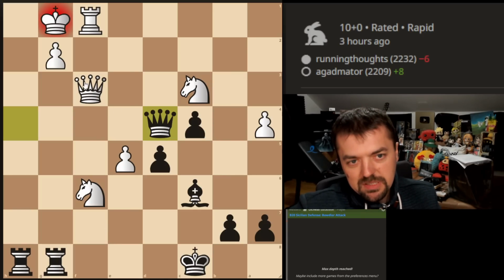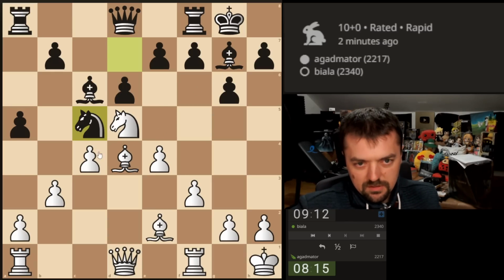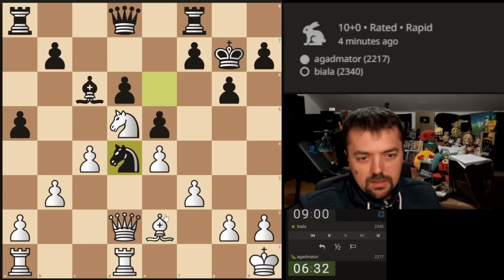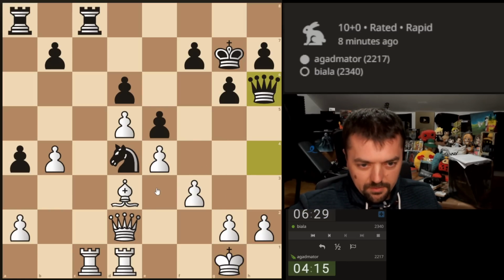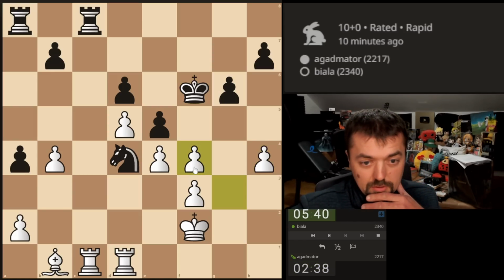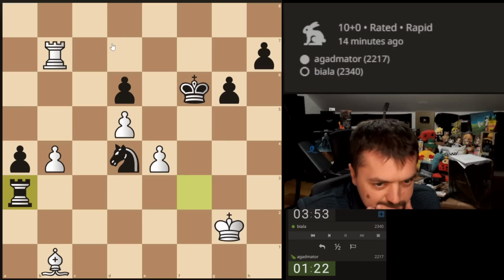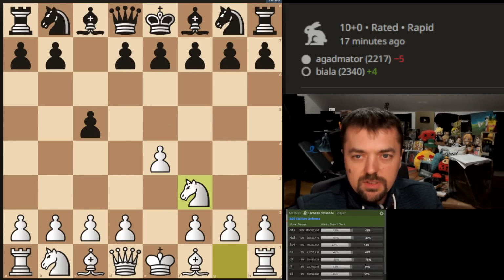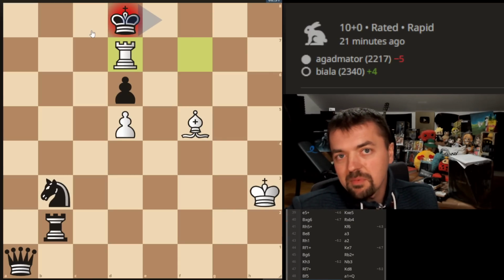What Happens When You Poke The Dragon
GAME HERE!

Mailbox where you can send stuff:

Antonio Radić
AGADMATOR d.o.o.
Franje Tuđmana 12
Croatia
48260 Križevci

NANO nano_1h1kgfaq88t1btwadqzx73rbha5hwbb88sxmfns851kwj8hnosdj51w388xx
Monero 4AdvvqmC4xhPyyRSAEDxTTAoXdxAtX2Py6b8Eh4EQzBLGbgo5rY5Khcap1x76JrDJH87yibAE9b6TPwTsvBAiFFCLtM8Be7